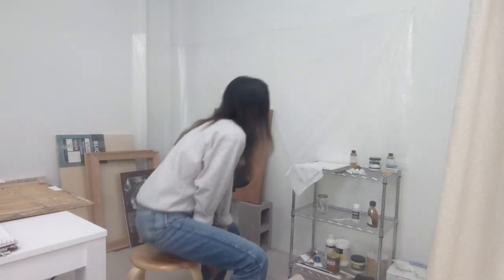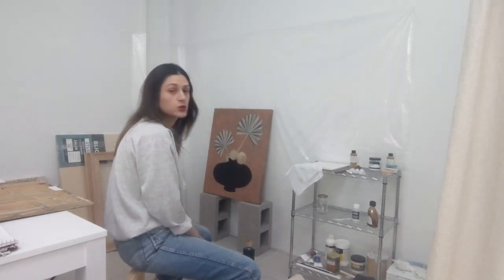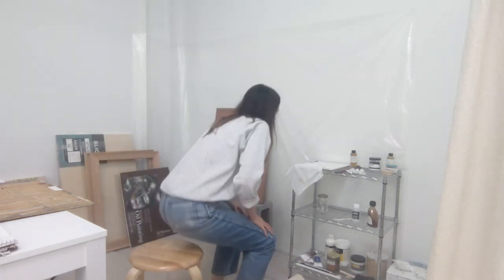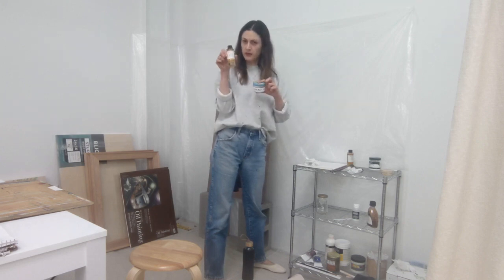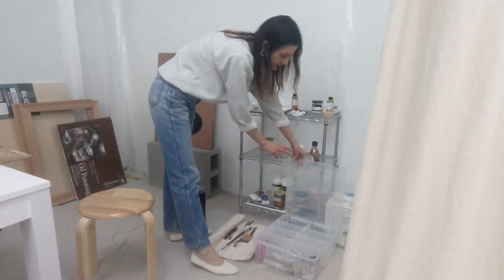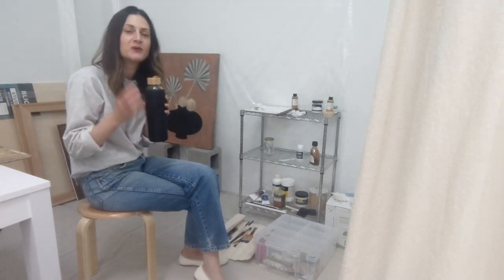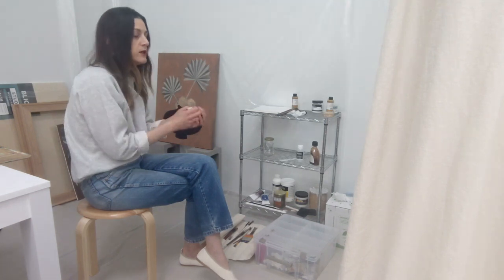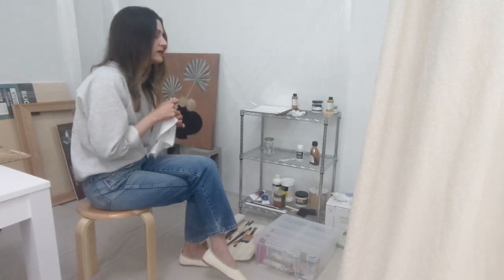Setting Up a Painting Space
How I set up my painting space for convenience and safety